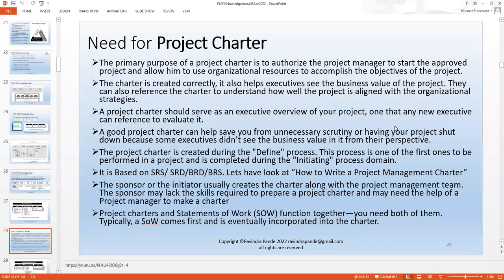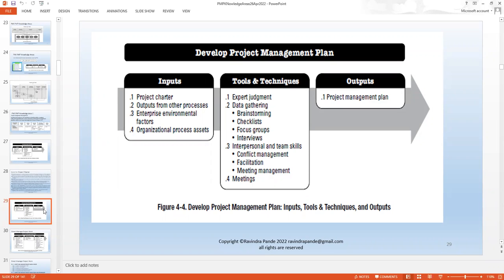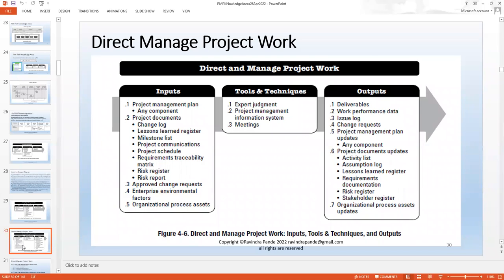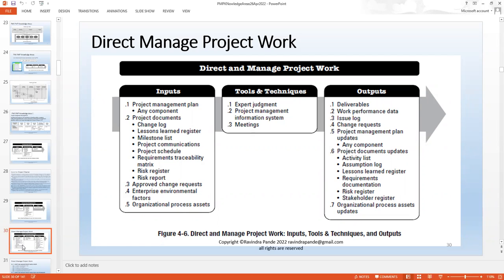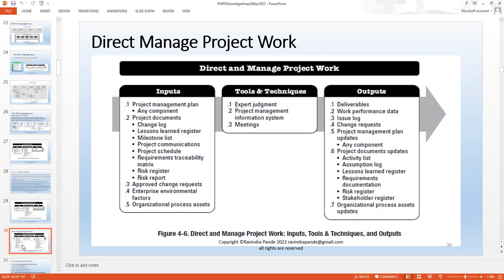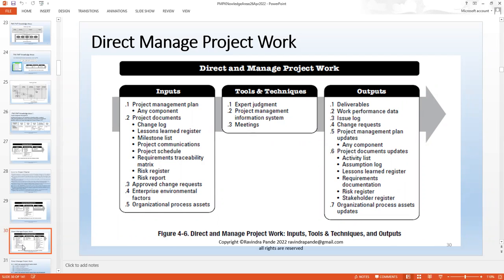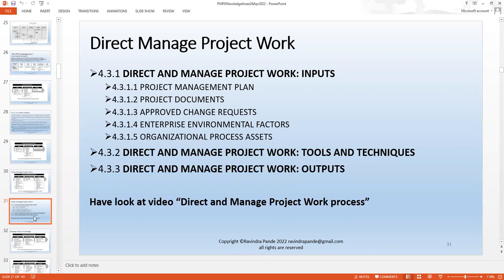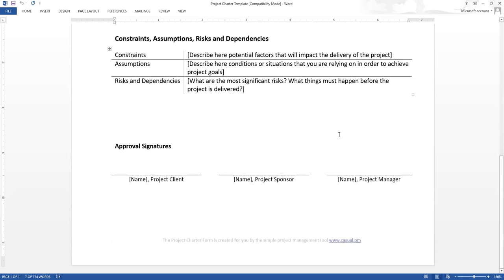PMPKnoArea4-1-2-3 Project Integration management in BA-PM-PO Guruschools Instructor Led IT Training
The Product Owner MAY be asked to work on some or all of the following tasks:
Create the product vision and roadmap which accomplishes the goal of the vision.
Develops positioning for the product.
Work with a cross-functional team in planning a product release.
Develops personas either alone or in conjunction with a team including user experience experts.
Define customer needs and the associated features to meet those needs.
Advocates on behalf of the customer for the development team.
Prioritizes defect or bug resolution.